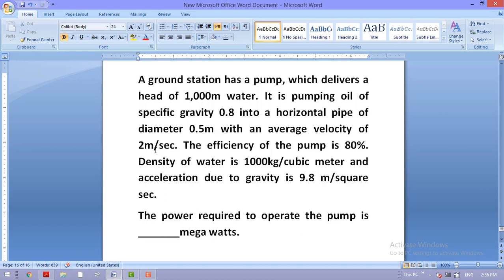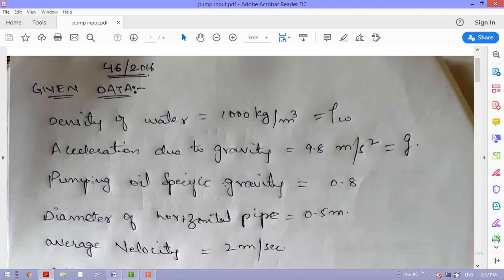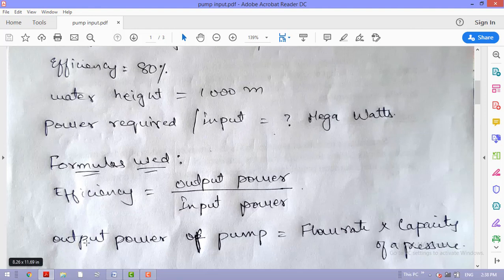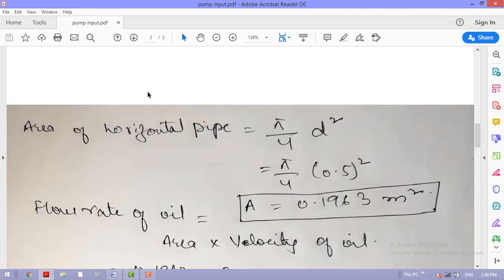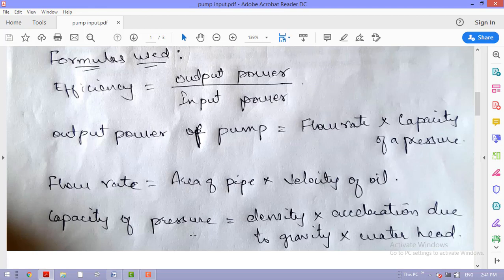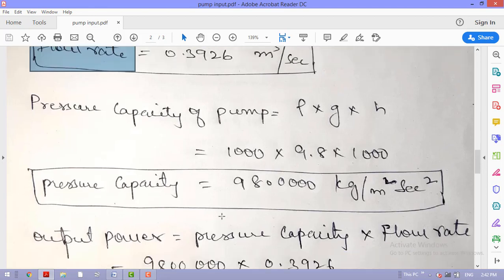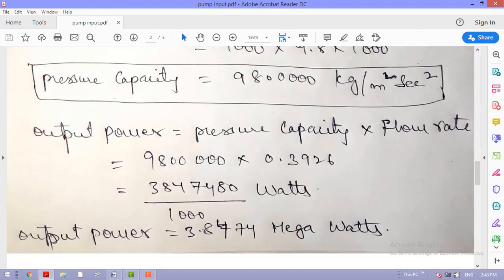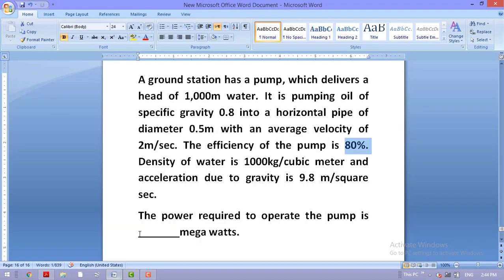GATE 2016/Q 46 /Petroleum Engineering/Power required for Pump